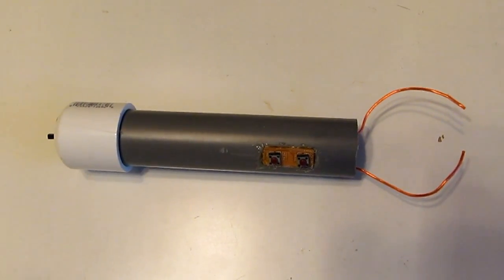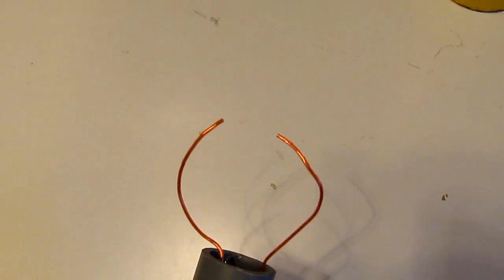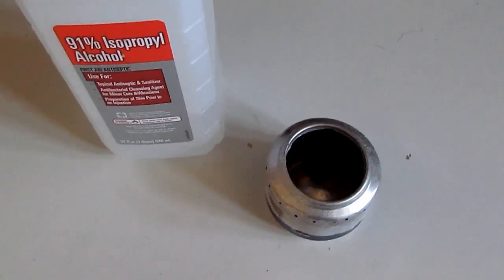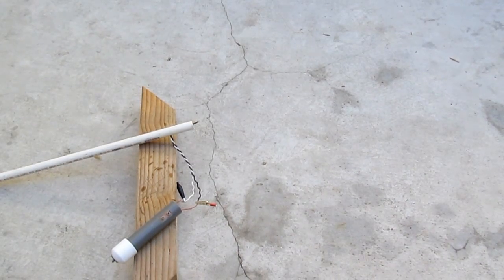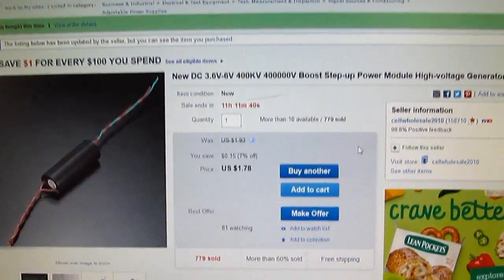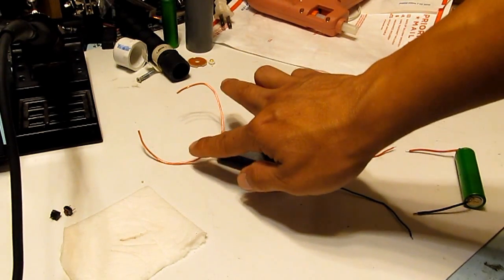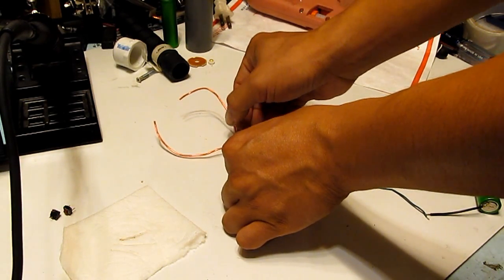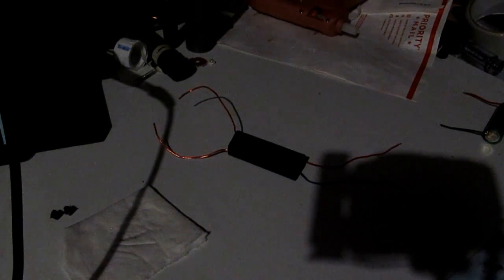DIY: Make a Taser Gun -Sparks Generator/Ignitor + LED Flash light for less than $4, powered by 18650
-The LED is 3-3.7V Bead LED. Cost 10 cents each or 10 pieces for $1
-High voltage generator: cost $1.78.
-Misc: about $2.
-Total: less than $4.